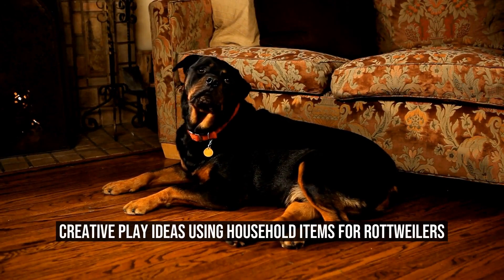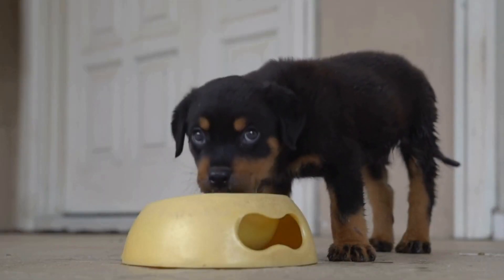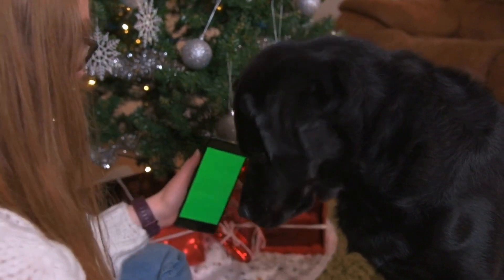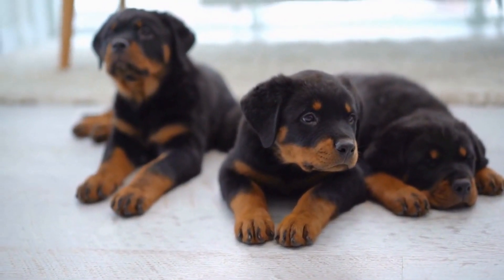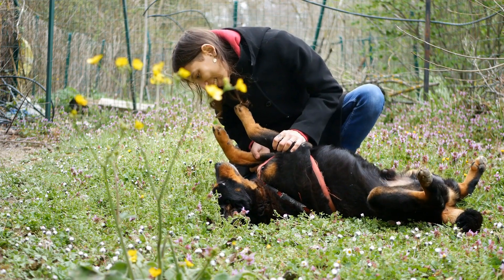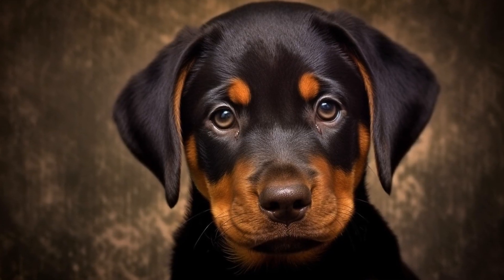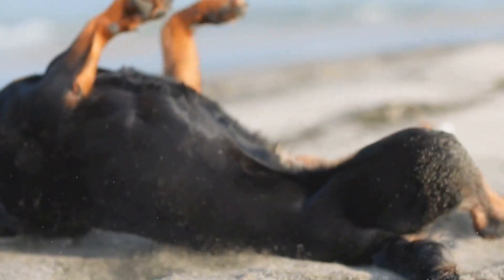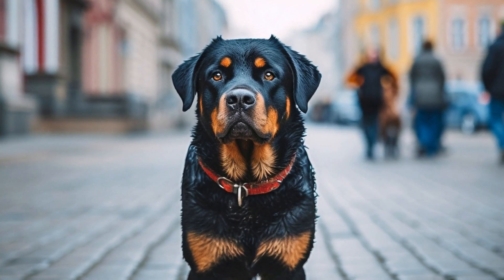Creative Play Ideas Using Household Items for Rottweilers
Rottweiler Creative Play: Using Household Items

Rottweilers are known for their strength, intelligence, and loyalty  They are also highly energetic dogs that require lots of physical and mental stimulation  One way to keep your Rottweiler entertained and engaged is through creative play using household items  This not only provides mental stimulation for your furry friend but also enhances the bond between you

Here are some creative play ideas using household items that can help keep your Rottweiler happy and stimulated:

1 Hide and Seek with Treats: Rottweilers have a keen sense of smell, which makes this game perfect for them
00:00 Creative Play Ideas Using Household Items for Rottweilers